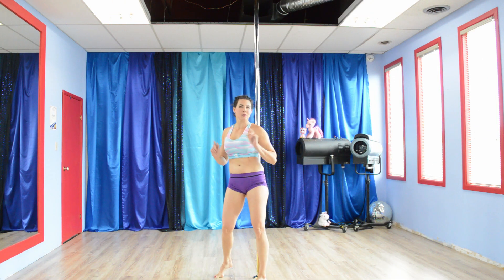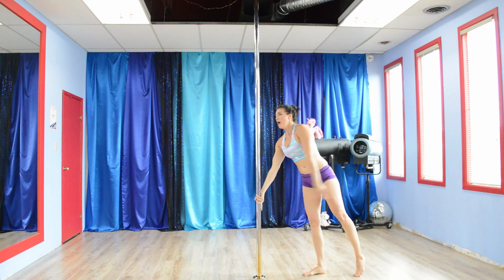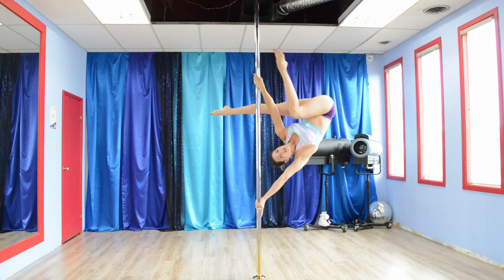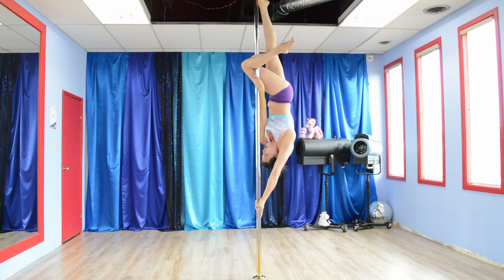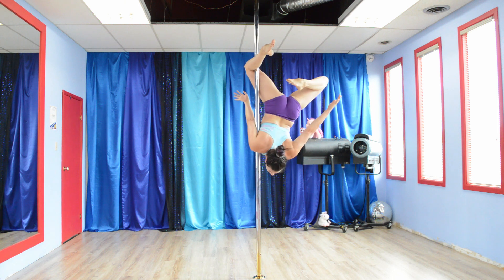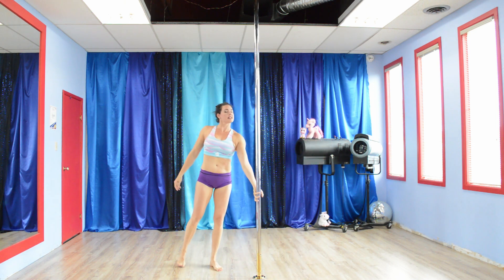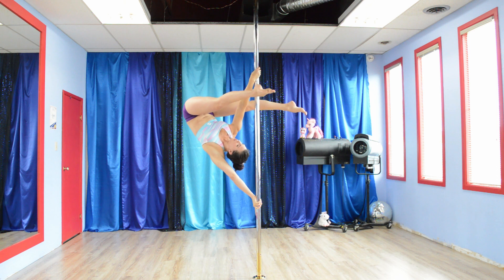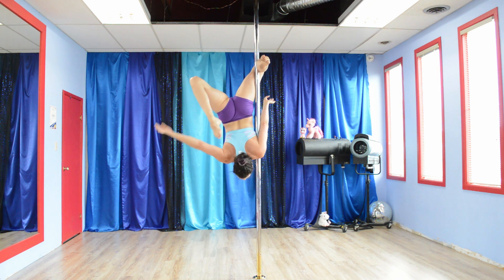Pole Trick Tuesday Tutorial - Handspring to Brass Monkey Combo (master pole fitness)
HiHi
This is a sweet combo that transitions from one great trick, handspring, into another, brass monkey.  Have fun and go slow and controlled!

Sweet Pole Tricks,
Deanna